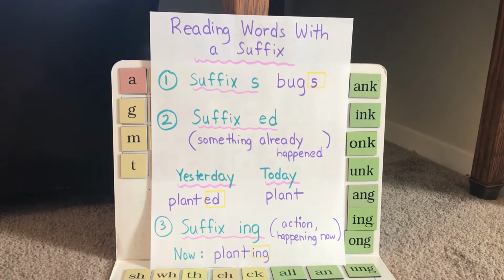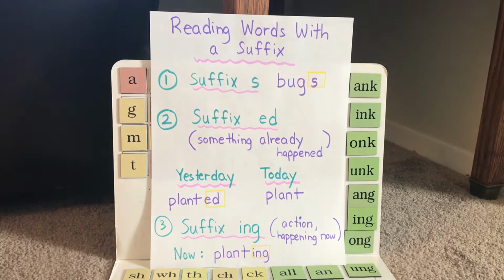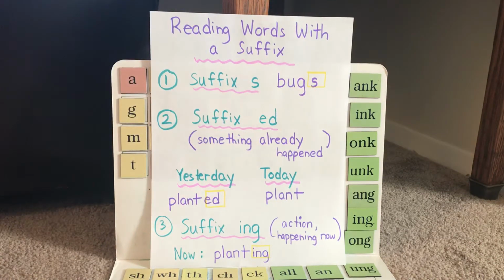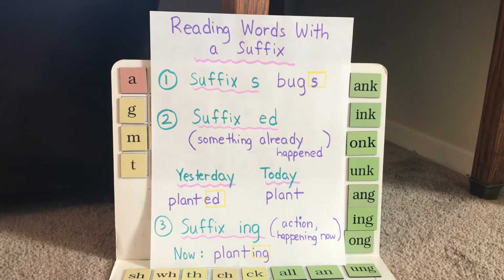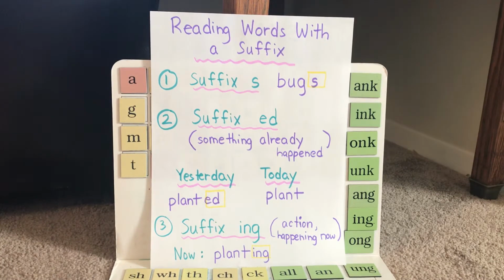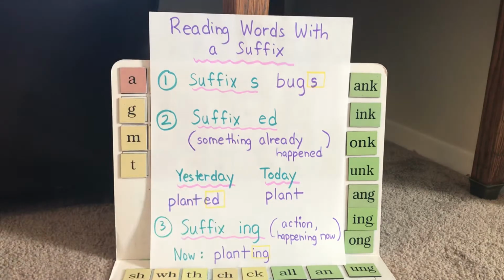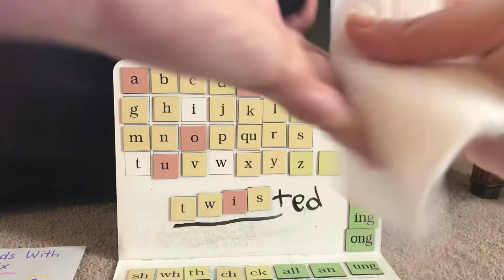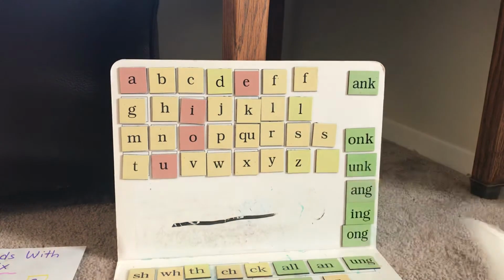Suffix ed, ing